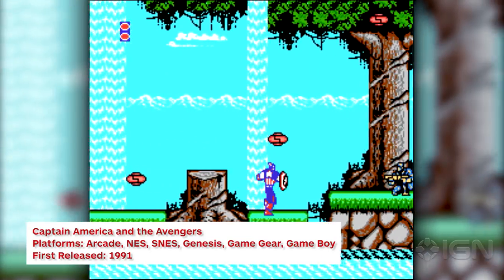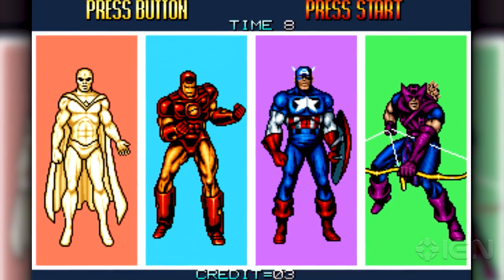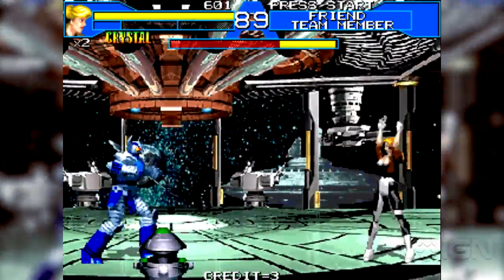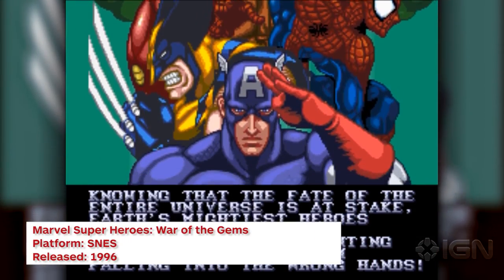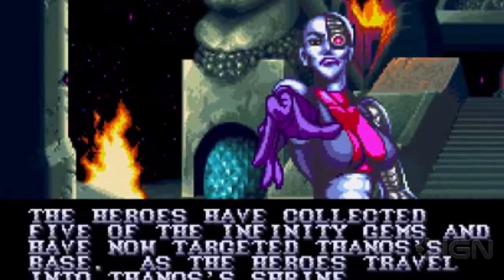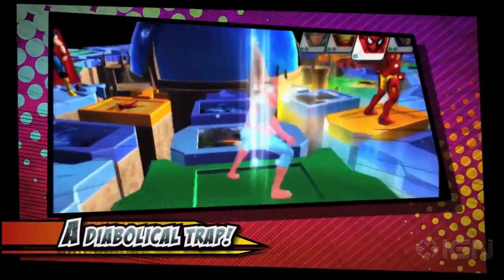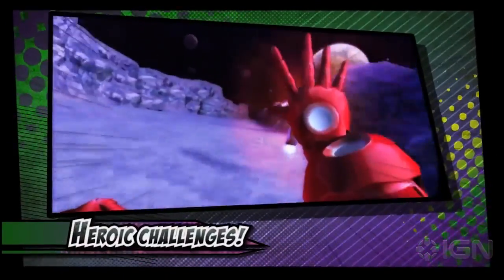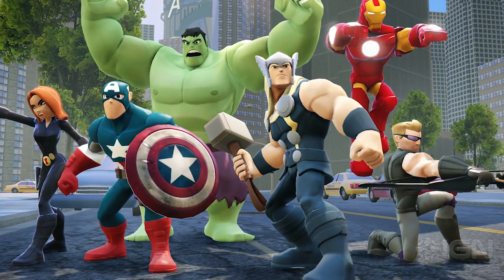5 Forgotten Avengers Games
Let's take a nostalgic trip through the Avengers' video game career. Here are some of the older or more obscure games that you may have forgotten about!